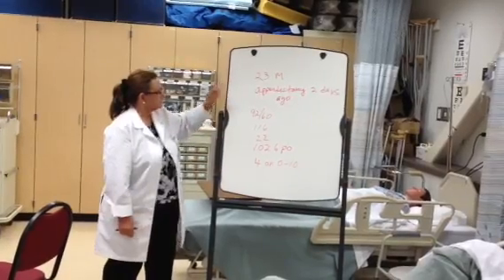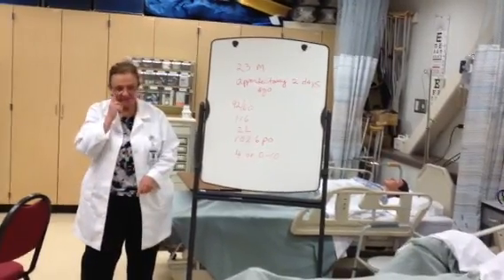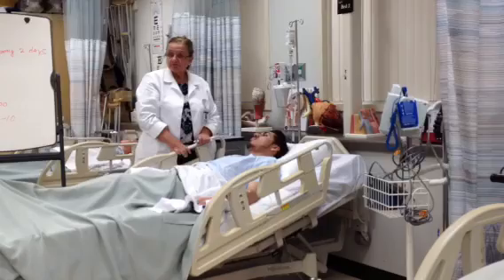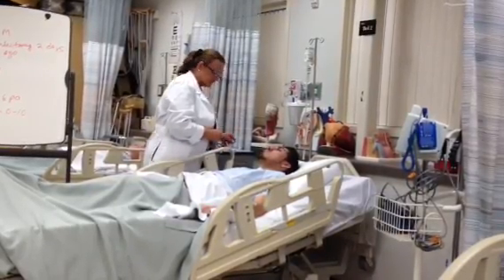Head to Toe Assessment Basic TR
This video offers a demonstration of basic head to to assessment that may be done on less than 10 minutes.